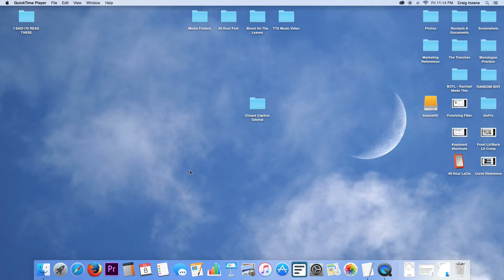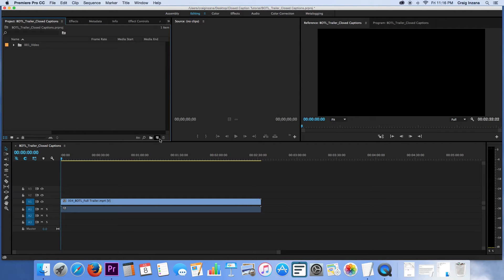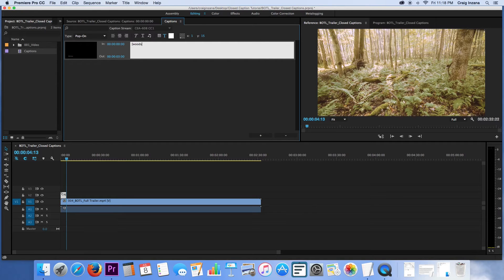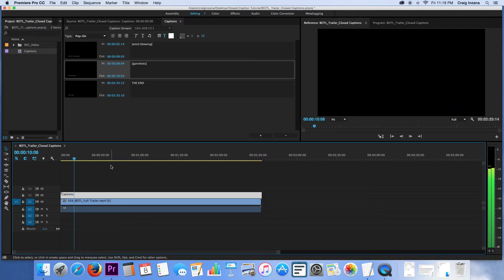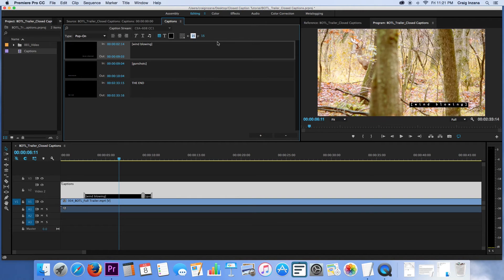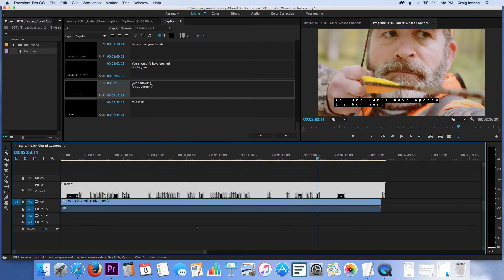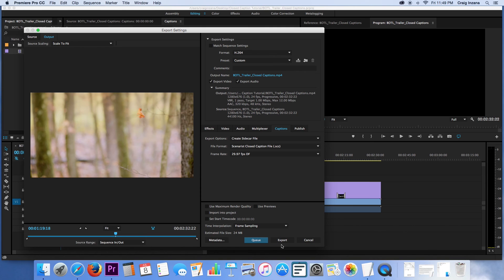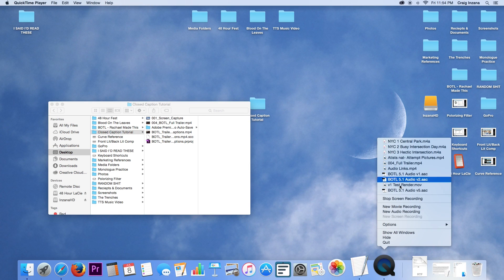Create & Export Closed Captions | Adobe Premiere Pro CC 2016